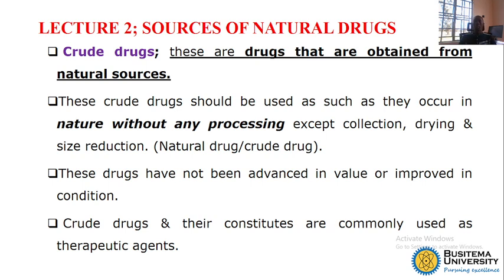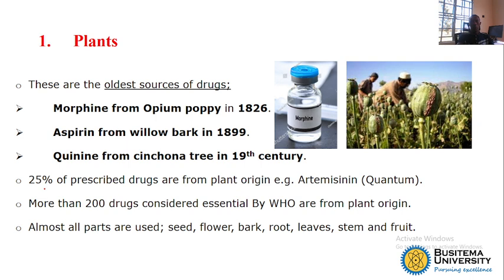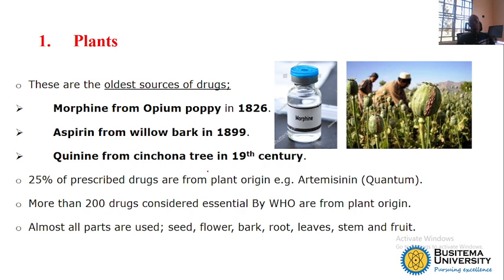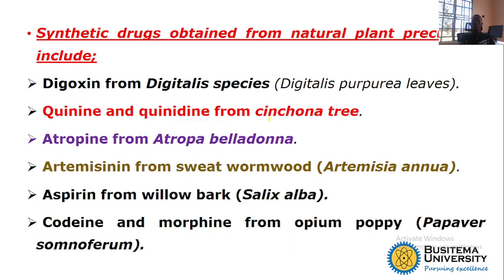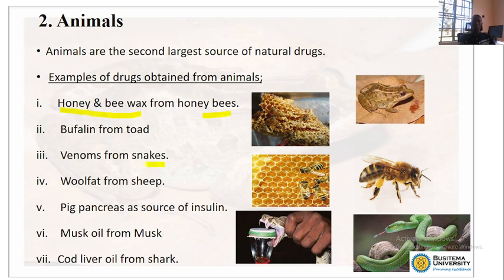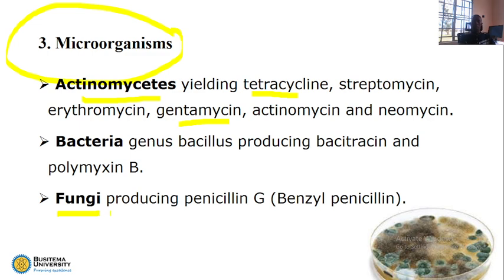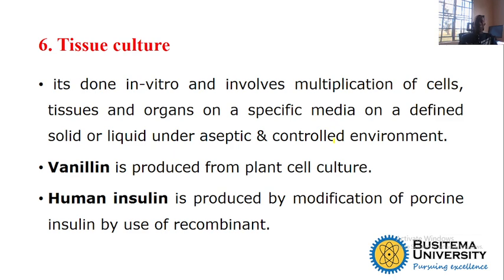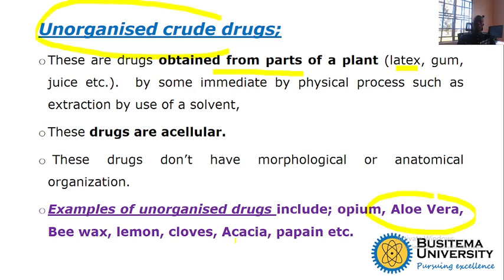Part 2 Lecture 2; SOURCES OF NATURAL DRUGS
Explore the diverse sources of natural drugs in this informative lecture. Learn about the primary origins of natural drugs, including plants, animals, and microorganisms, with real-world examples. This video is essential for students and professionals studying pharmacognosy, herbal medicine, and pharmacology.